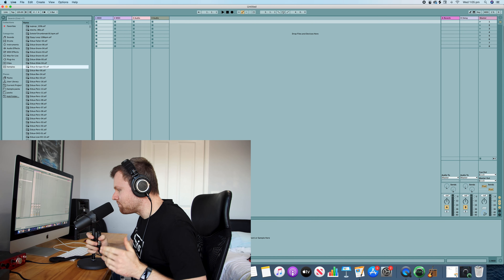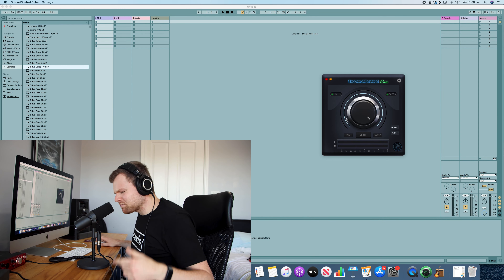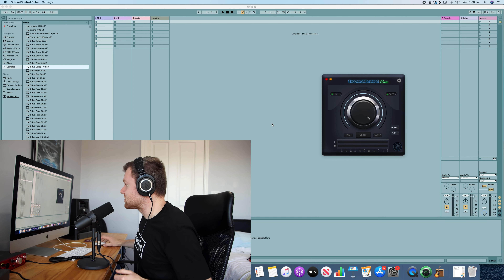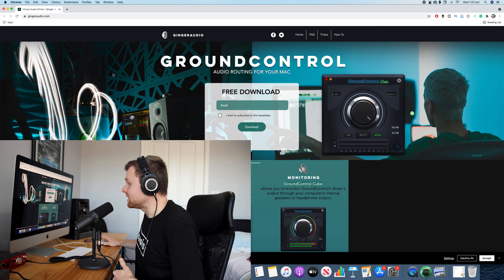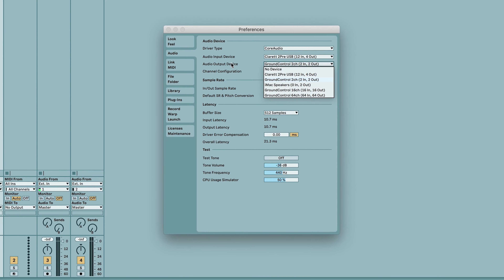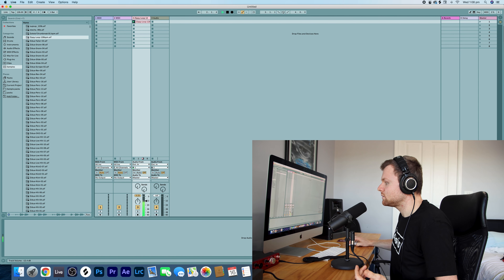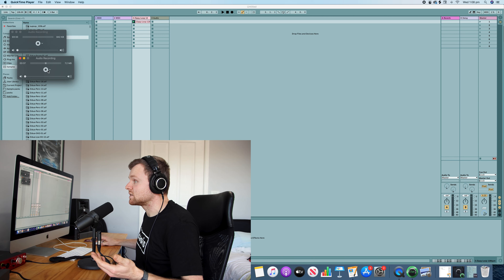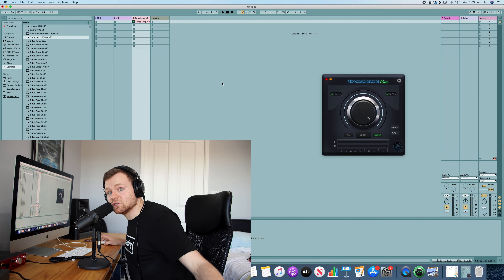How to record Screen Audio on an Imac | Ground Control Cube Tutorial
This is a tutorial on how to record Screen Audio on an Imac.